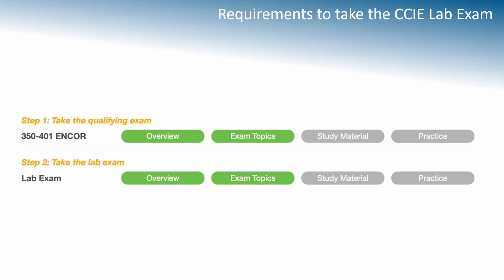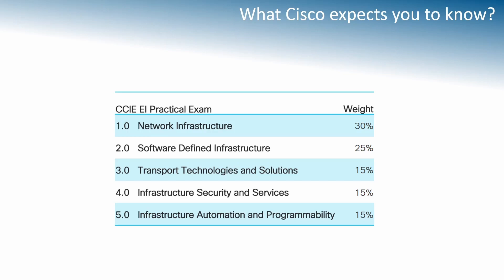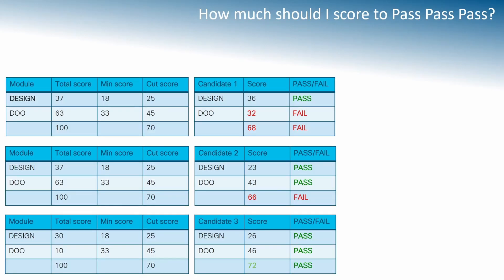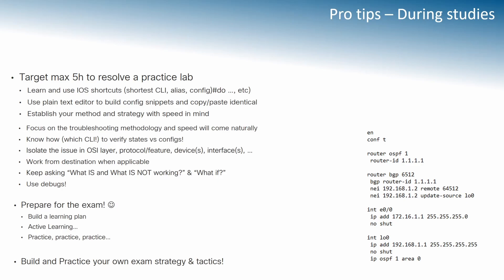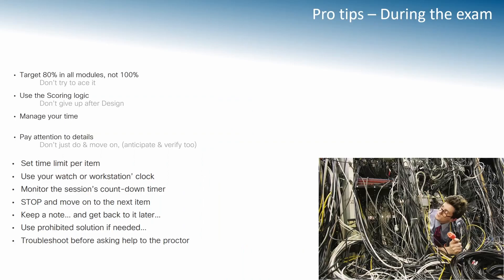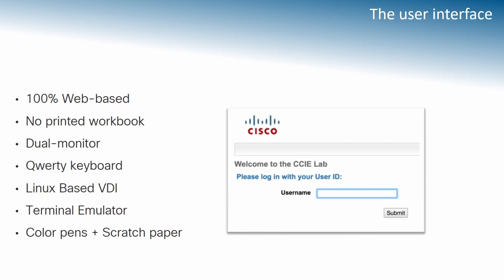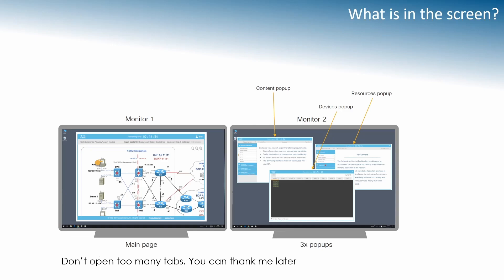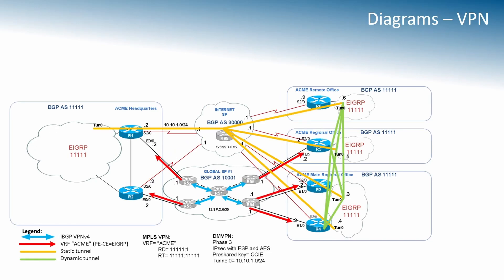How to become a CCIE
In this video I share some details on how to approach the CCIE Lab exam, study resources, how to prepare for the exam and what to expect from the exam.

I also wrote a post with some additional info.